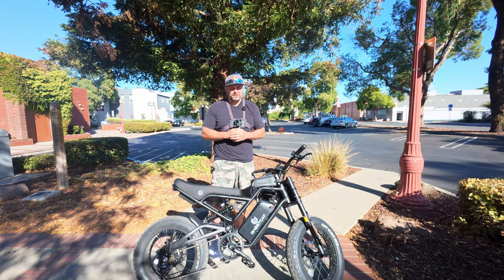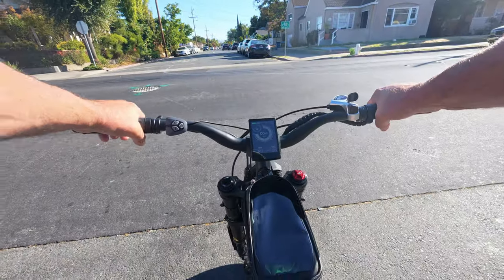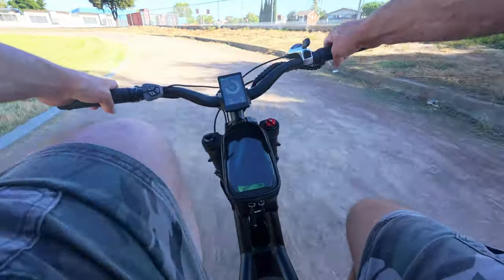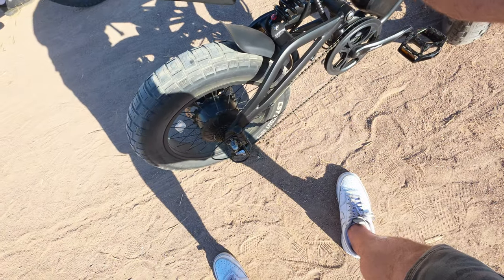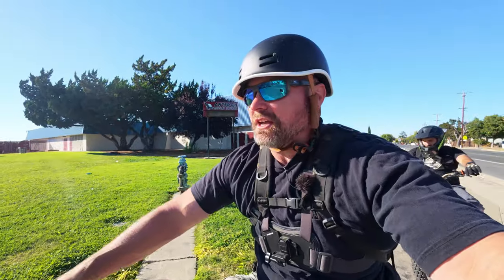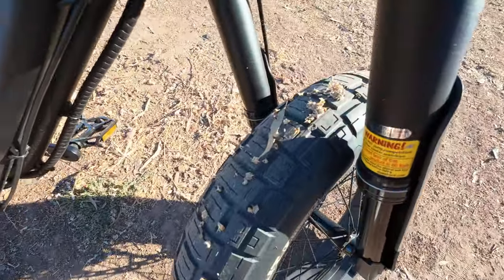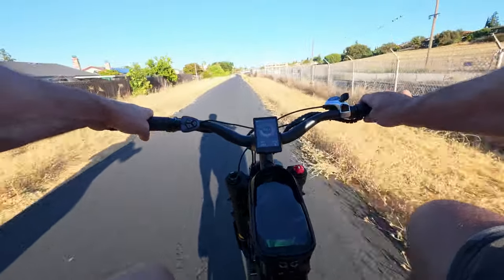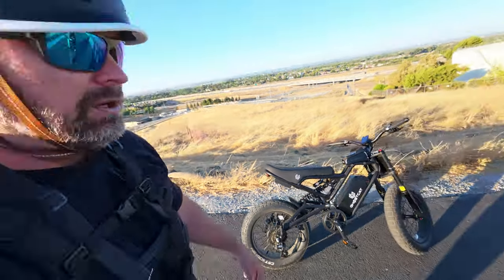GHOSTCAT F3X First Ride And Impressions - The Ultimate Street Bombing Machine!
Affiliate link if you are interested in purchasing a GHOSTCAT bike, they are currently doing a black Friday sale, $150 off regular price plus $50 with my coupon code for a total of $200 off

I misspoke in the video, its a 40 amp controller, not 50.  Please forgive me

Flat Out Tire Sealant =
52 Tooth Front Chainring =
46 Tooth Front Chainring = (RED VERSION, BLACK IS CURRENTLY OUT OF STOCK)
11-34 Cassette/Freewheel =